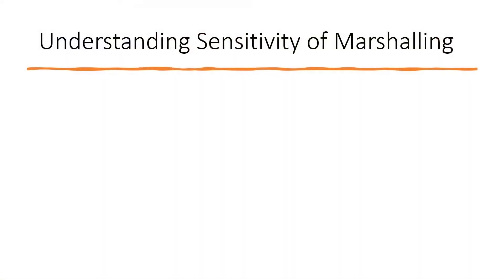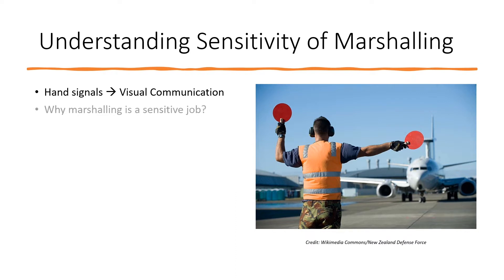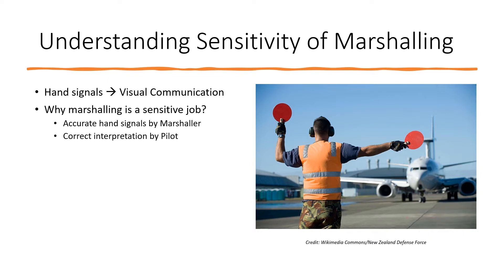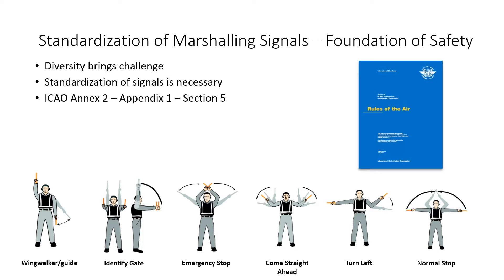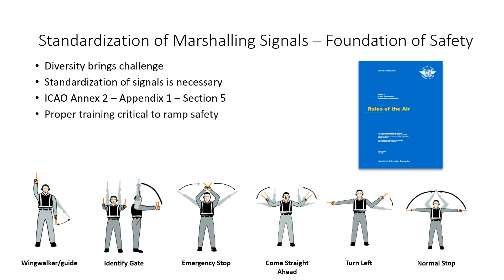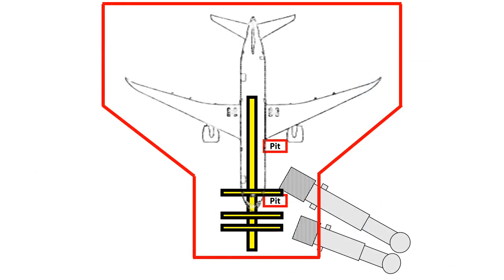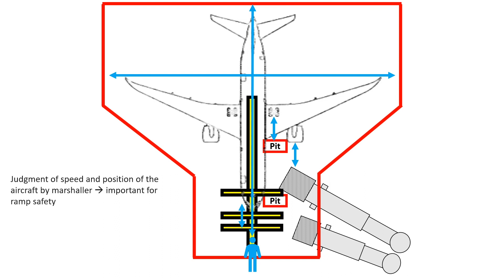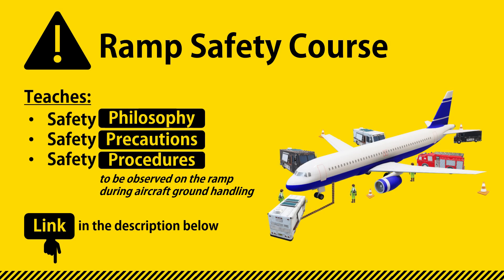Human Factors in Aircraft Marshalling – Understanding Sensitivity of Aircraft Marshalling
Learn why aircraft marshalling is a sensitive job and what has the International Civil Aviation Organization (ICAO) done about it? We also explain how the physical position of marshaller impacts his perspective which in turn impacts his perceived distances during aircraft marshalling.

Video Chapters
00:00 Intro
00:24 Sensitivity of marshaller’s job
01:32 Standardization of marshalling hand signals by ICAO
03:35 Perspective of marshaller and perceived distances